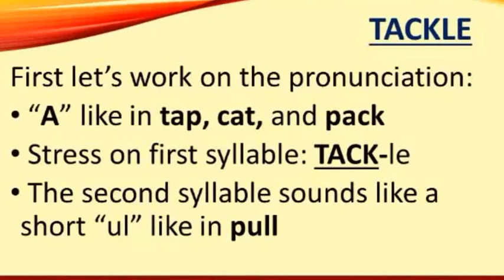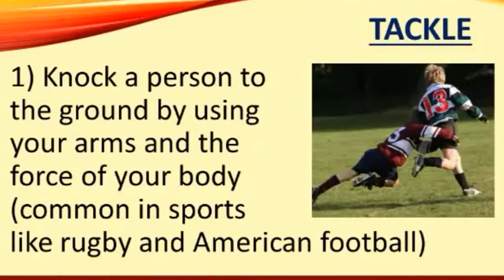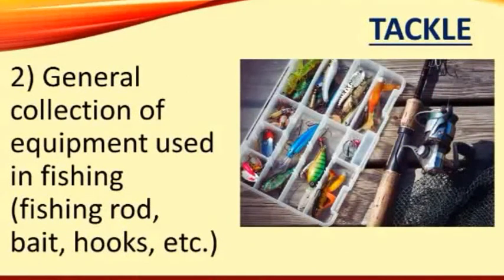Word Of The Day - Tackle || English Speaking For Beginners || English Lessons Through Hindi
||If you just started learning English, you first need to know some basic rules of the language. Developing a solid foundation in English grammar will not only help you create your own sentences correctly but will also make it easier to improve your communication skills in both spoken and written English.||

||Keep Smiling & Stay Safe||